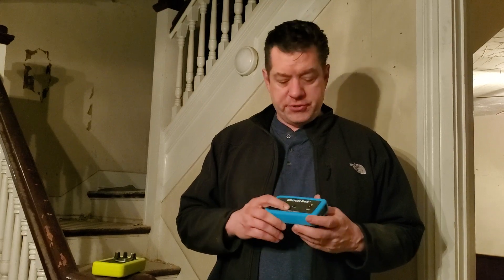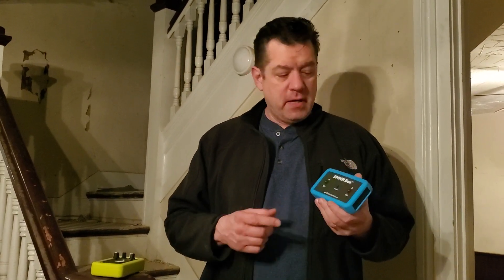Ghost Gear at the Tennessee Demon House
we are using the EPOCH box and PICCOLO on location.